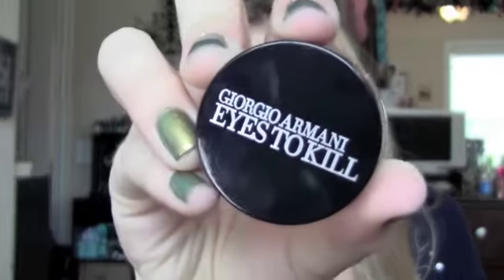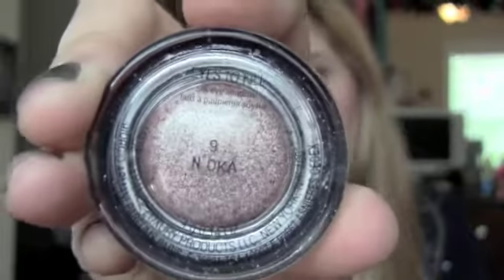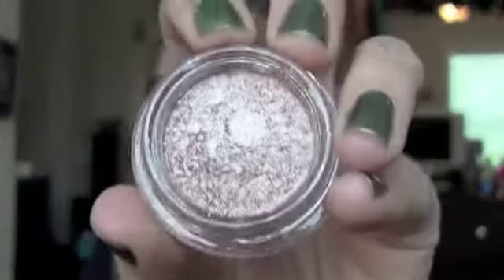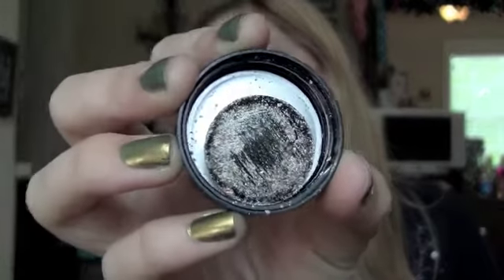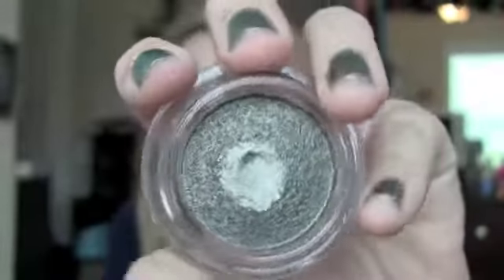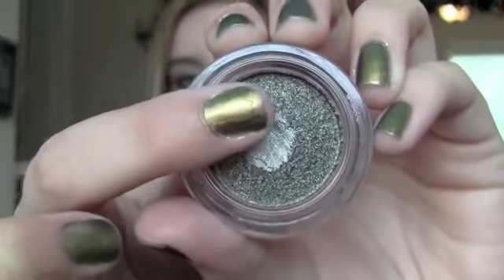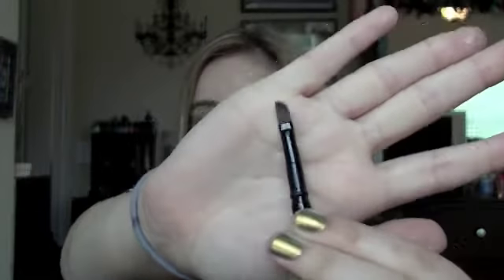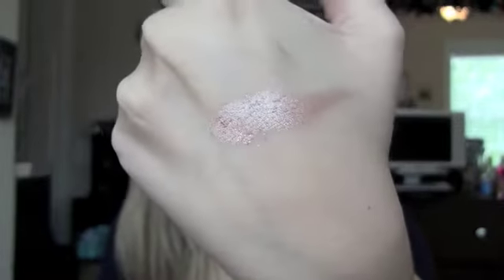Armani Eyes to Kill intense vs chanel illusion d'ombre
In this video I review the Georgio Armani Eyes ( rock sand)  to Kill Intense eyeshadows and the Chanel chanel illusion d'ombre ( Ephant) from their fall 2011 line. I like both of them, but with my oily skin the Chanel wins are far as staying power. Let me know which one you like better and if you are planning on trying them! I would like to revisit the Armani in another color sometime.
-Mary

Face of the day:
Lips: Mac lipglass in hot house
Eyes: Chanel ephant chanel illusion d'ombre
Blush: Pink sugar bobbi brown
Foundation: Inglot ysm foundation
Eyeliner: Bobbi Brown gel eyeliner in chocolate
Naisl: Chanel Peridot ( new fall 2011 lacquer).